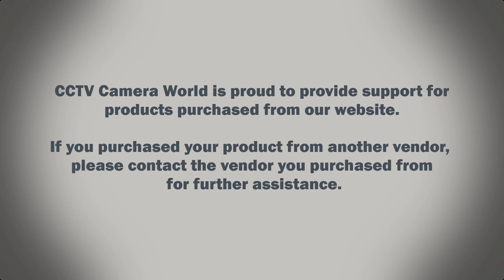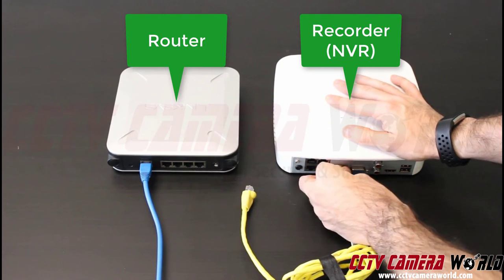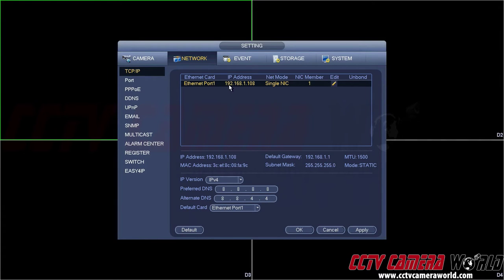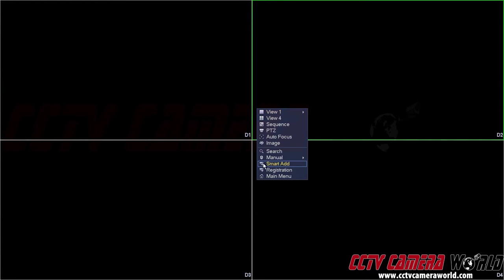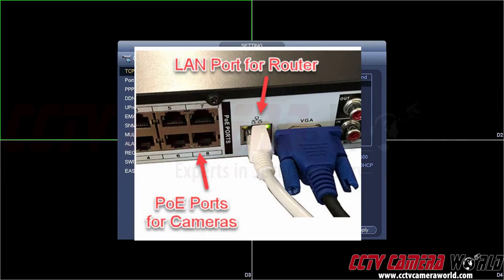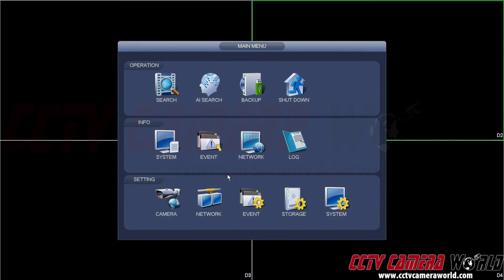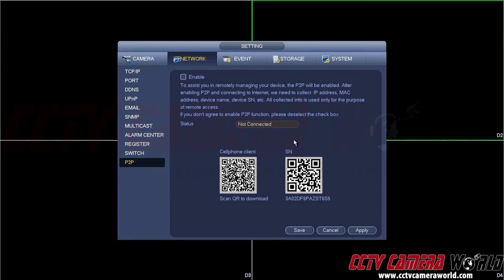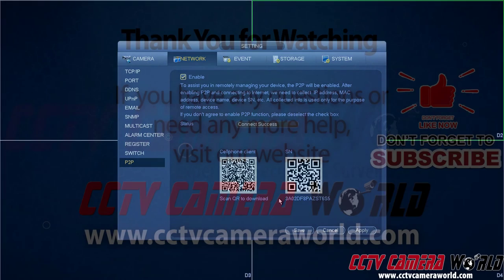How to Enable P2P for Remote Troubleshooting - G1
Our rapid, efficient, knowledgeable, and courteous US-based technical assistance is among the many benefits of choosing a security camera system from CCTV Camera World. If a critical issue arises that demands our troubleshooting expertise, we will request remote access to the recorder or camera. Using the P2P serial number and login credentials provided by the customer, one of our technicians will remotely assess the customer's equipment and stated problem. If additional assistance is required, we will recommend a paid networking support session or advise the customer to send the products in for inspection.

This video is intended for our generation 1 systems delivered in 2019 and prior.